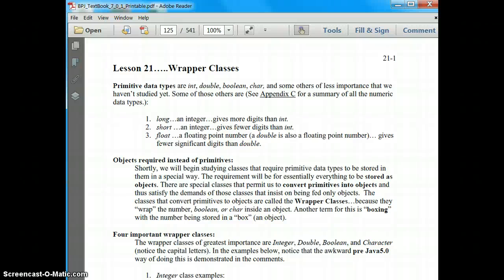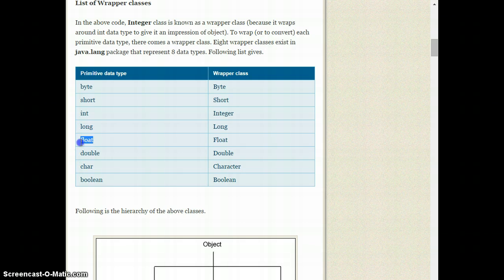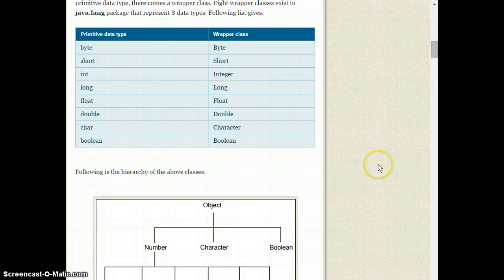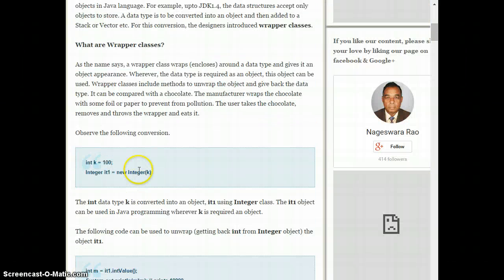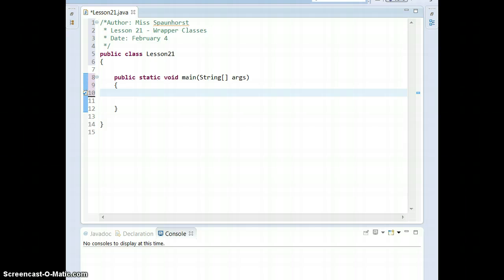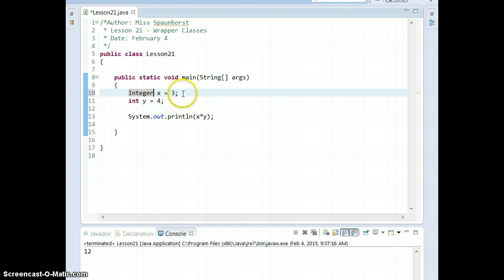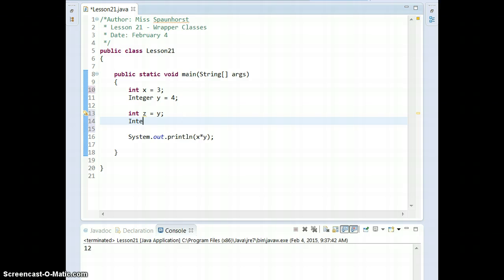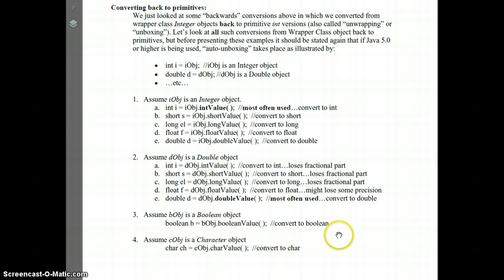CS Spaunhorst 30 - Wrapper Classes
Lesson 21 - Wrapper Classes